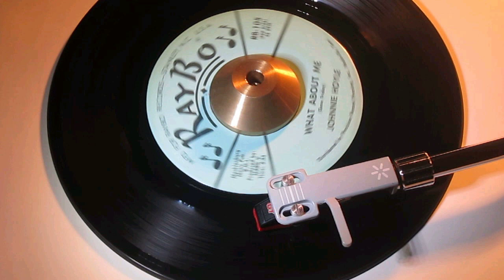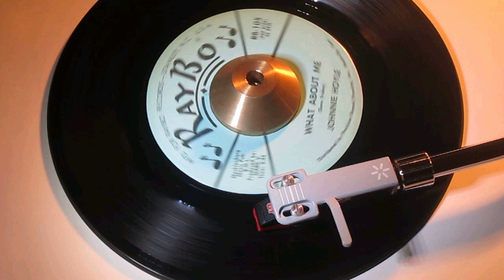JOHNNIE HOYLE - WHAT ABOUT ME ( RAYBO RB-105 ) John Manship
John Manship Records